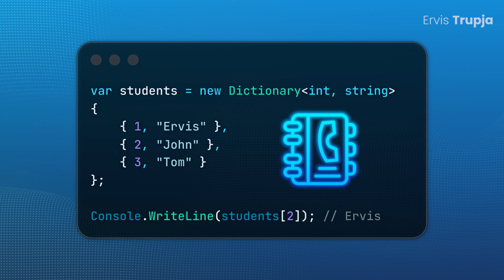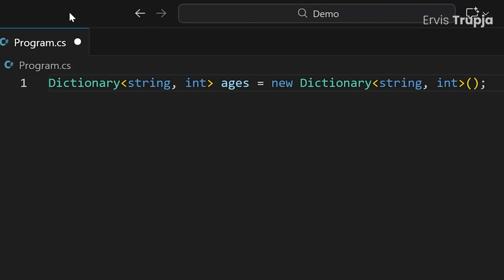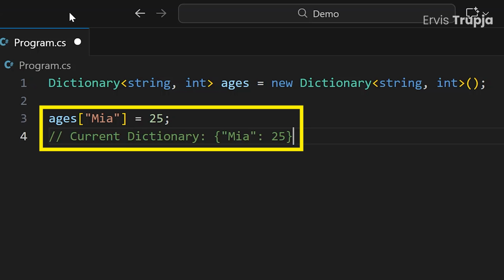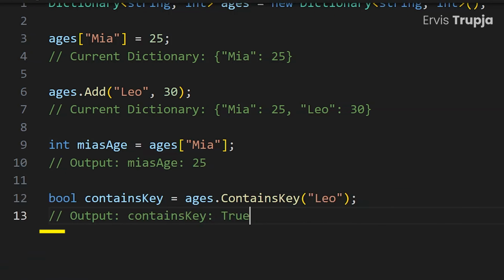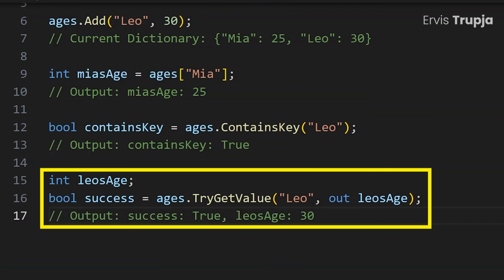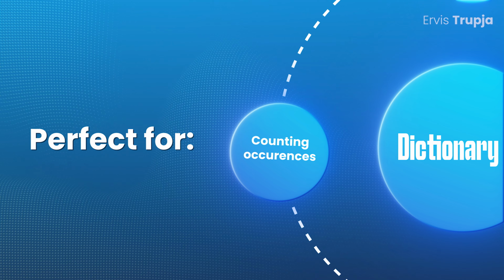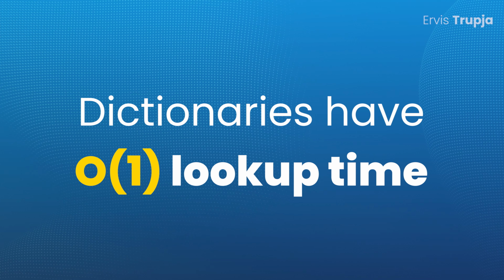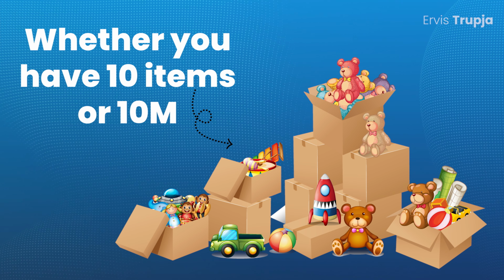42. C# Dictionaries | Fast Lookups & O(1) Performance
🎓 Dictionaries are the best tool for fast data retrieval in C#. We cover how to manage key-value pairs, use TryGetValue for safety, and explain the O(1) constant time performance that makes lookups instant regardless of dataset size. Perfect for caching, counting, and high-speed applications.